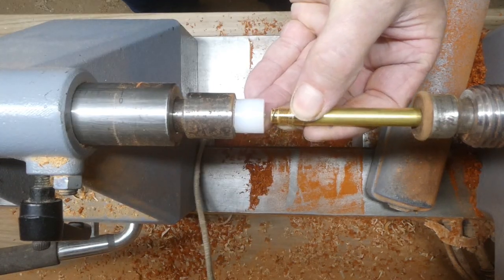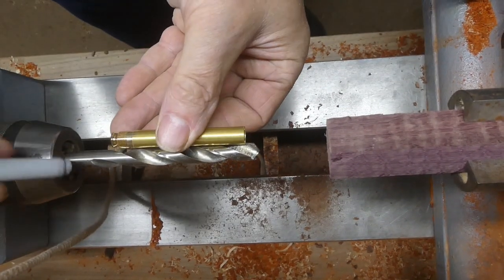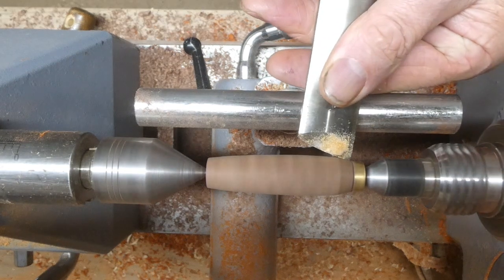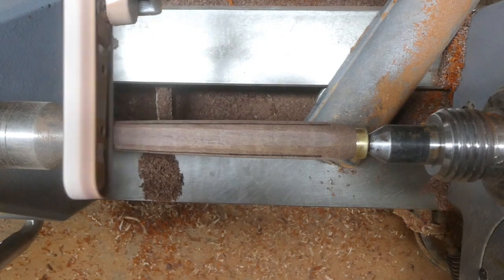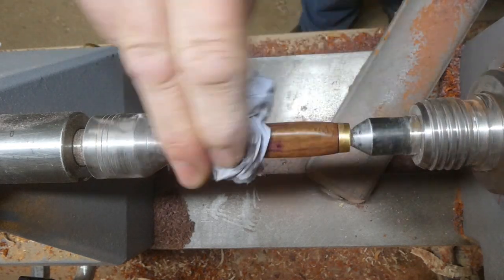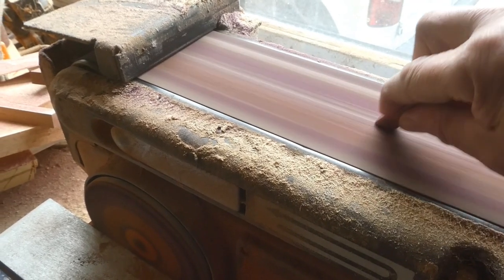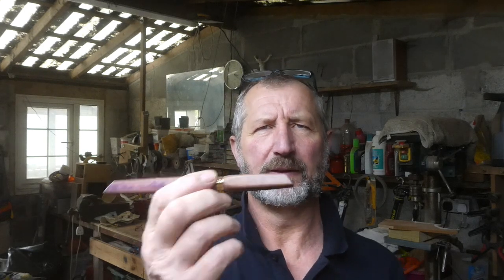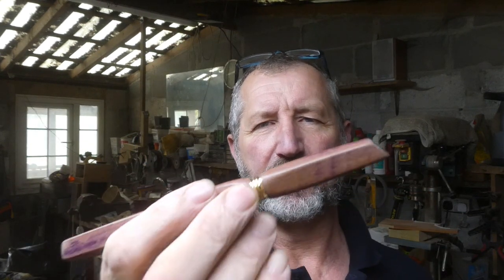20 min. Great gift or easy craft sale!..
Here I turn a piece of Purpleheart wood into a fun little Pen..
so simple and fun to make...

 Check out Huw's YouTube chanel on how to make pens ..wooden-it-be-nice

 its not expected but very much appreciated…